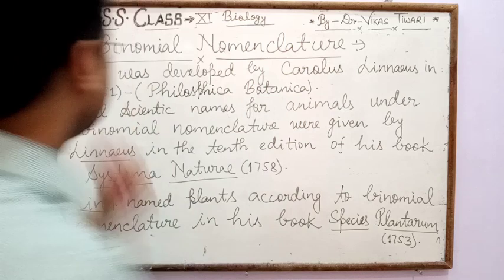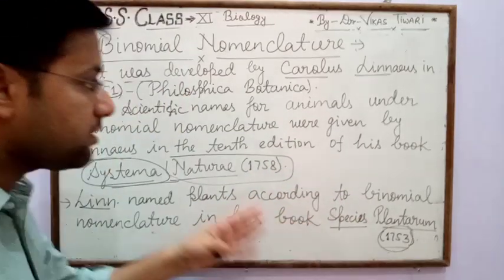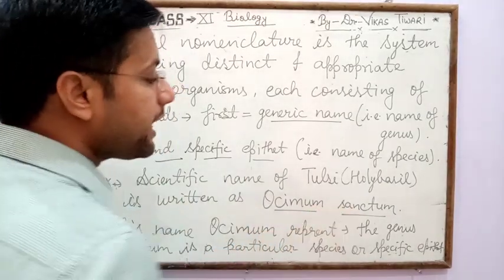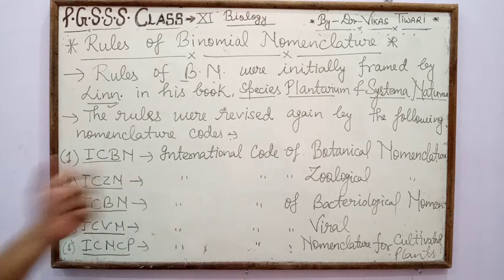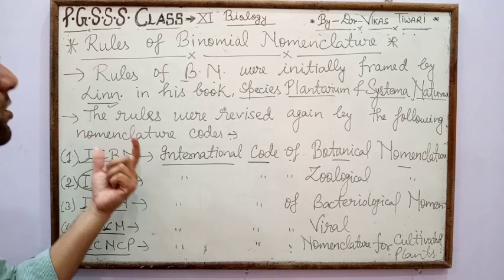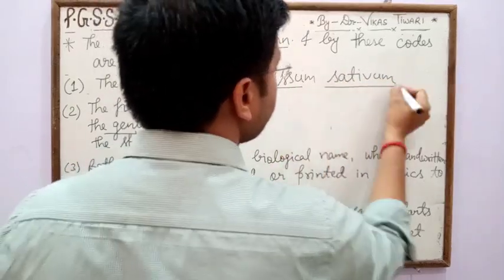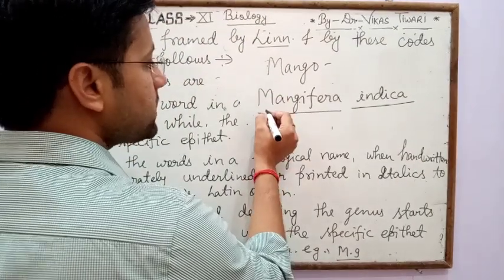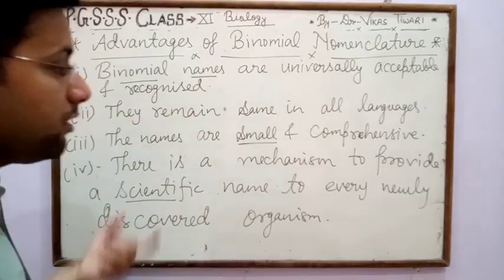P.G.S.S.S. CLASS-11 BIOLOGY| [Topic-Binomial Nomenclature]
Binomial Nomenclature and its advantages